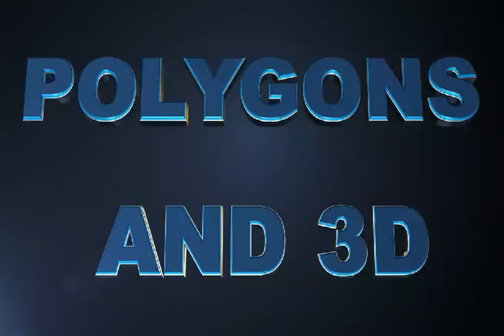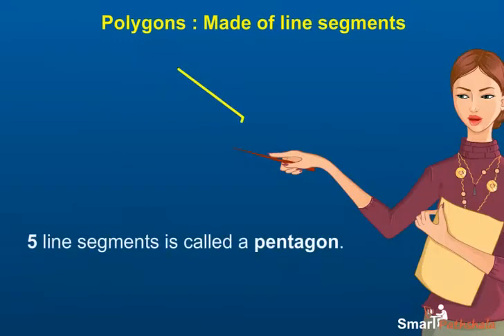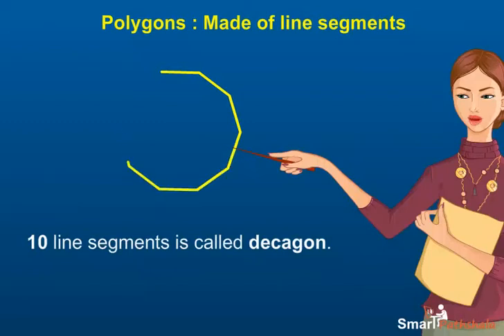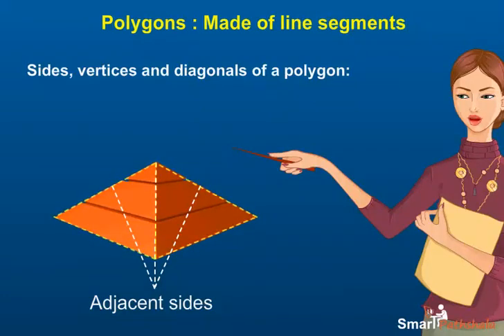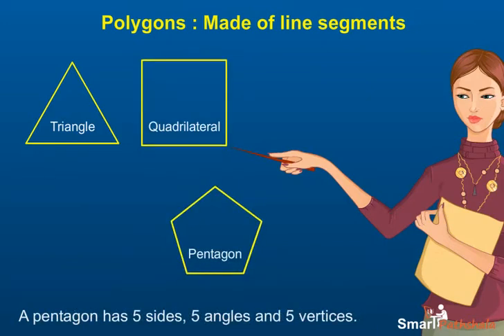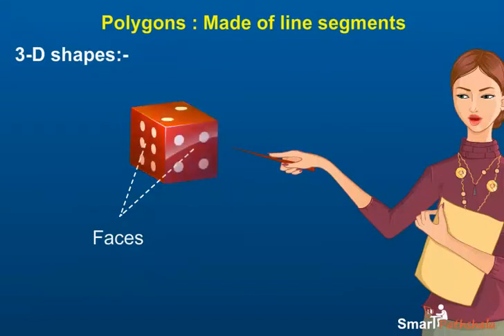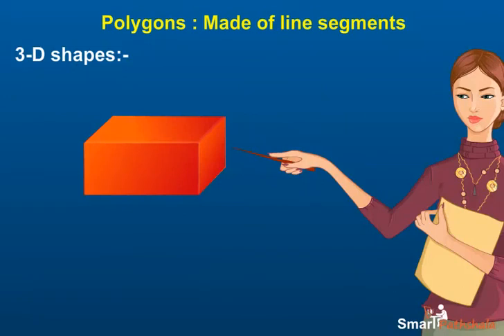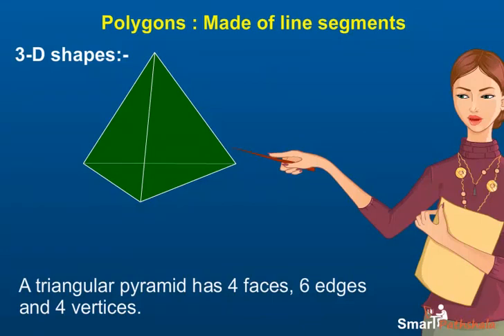NCERT CBSE Class 6 Maths Chapter 5 Understanding Elementary Shapes Part 5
In this video “Polygons and 3D" has been explained according to NCERT CBSE Class 6 Maths Chapter 5 “Understanding Elementary Shapes”. for complete free access to the course